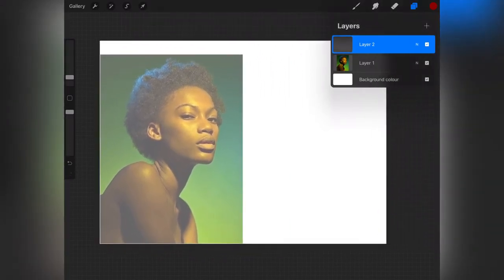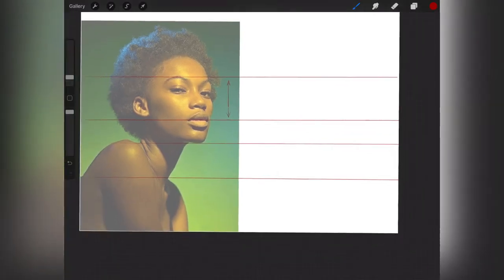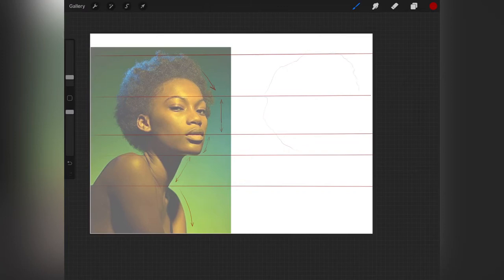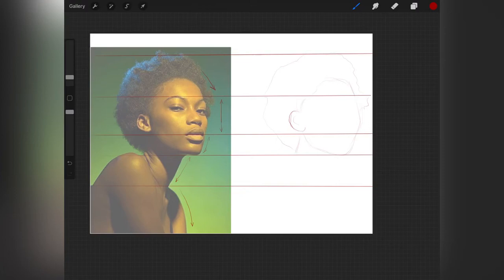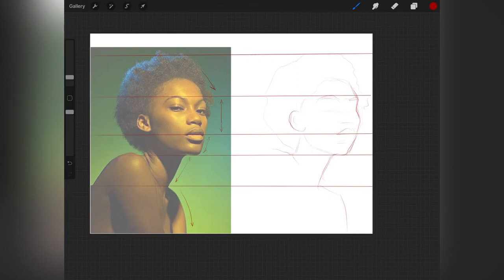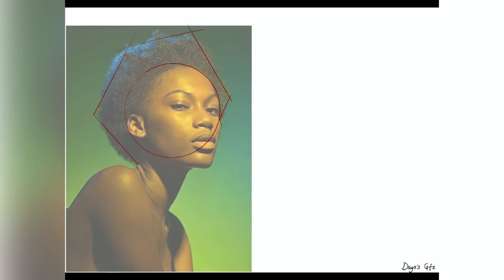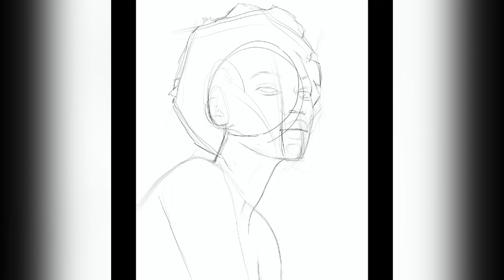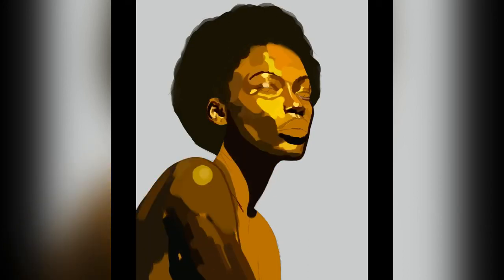REALISTIC PAINTING TUTORIAL On IPad (Explained)digitalart